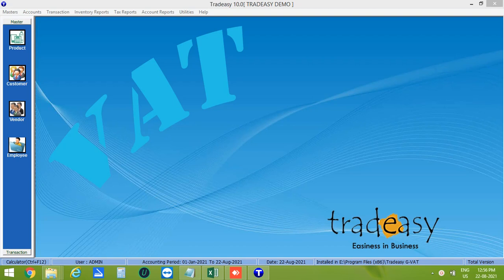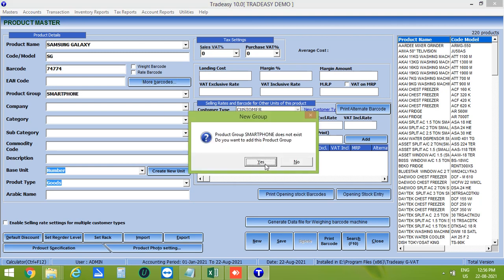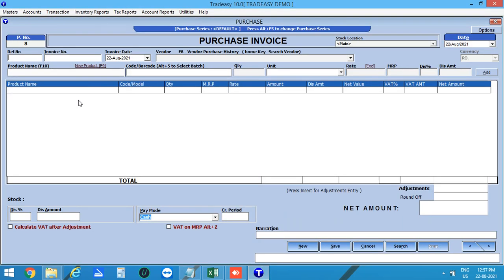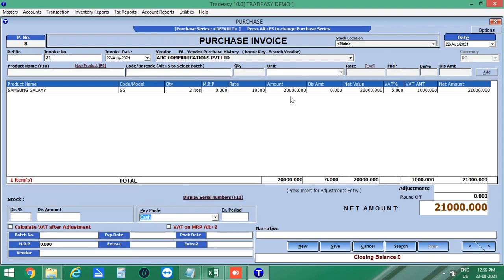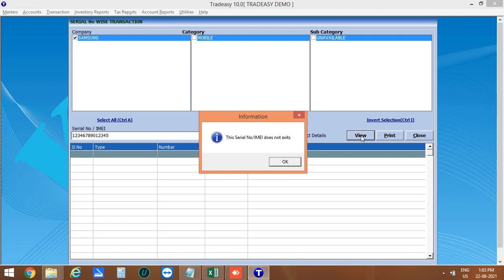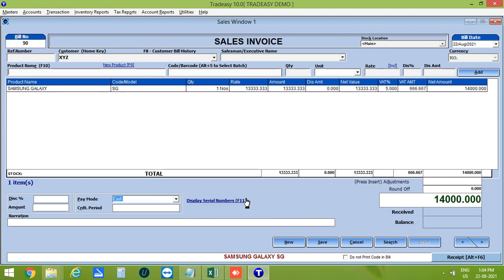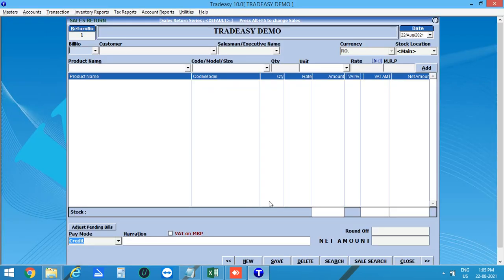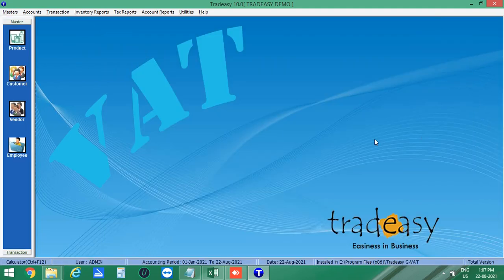MOBILE SHOP BILLING WITH IMEI NUMBER AND REPORTS IN TRADEASY SOFTWARE